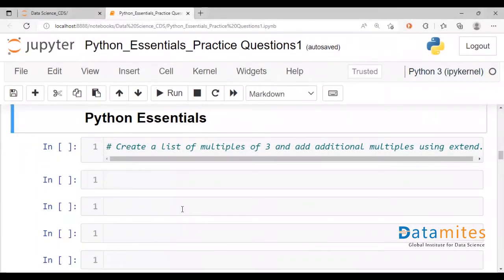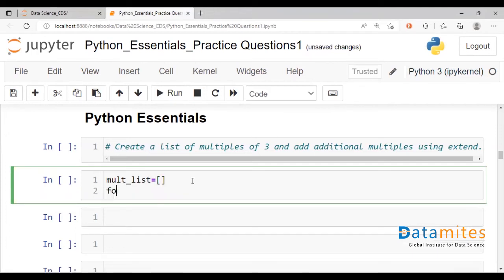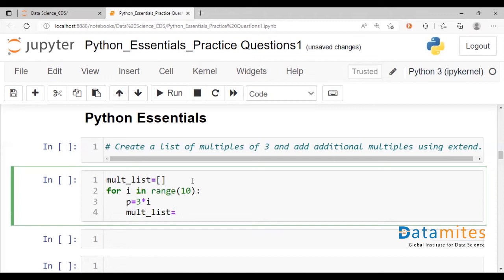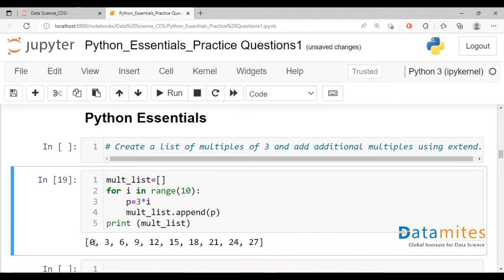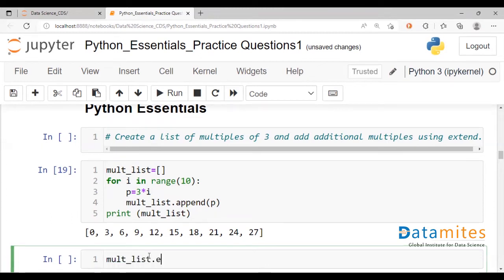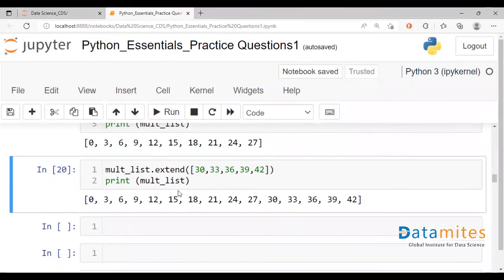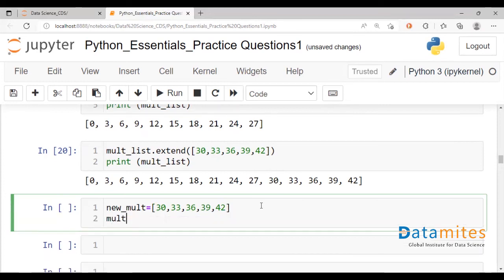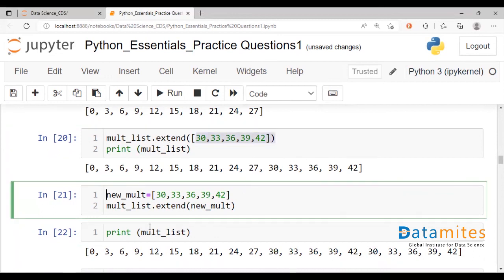Extend List Method in Python | Python Essentials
Watch Video to understand the Overview of Extend() list method. How you can use Extend() list method in Python?

DataMites is a leading training institute for data science, machine learning, python,deep learning, artificial intelligence, and tableau training courses. DataMites provides Machine Learning expert, Python Developer, Certified deep learning expert, AI Engineer, Certified Data Scientist and AI Expert courses accredited by IABAC®.